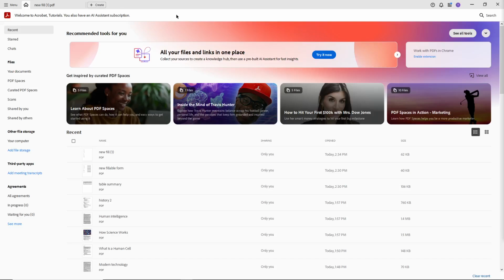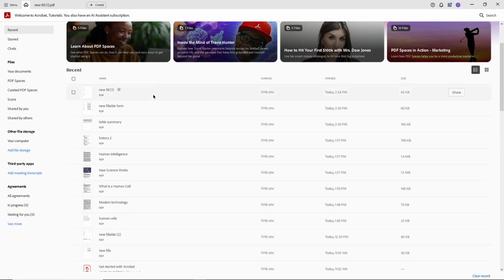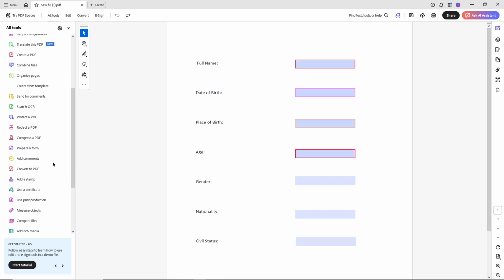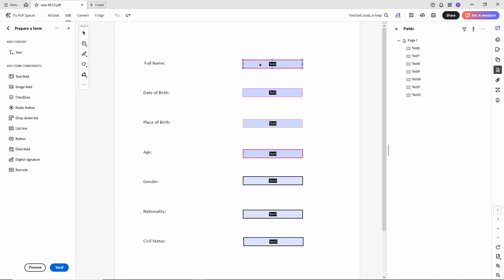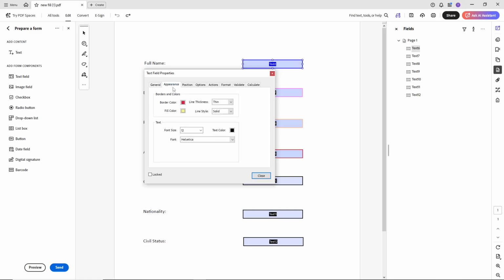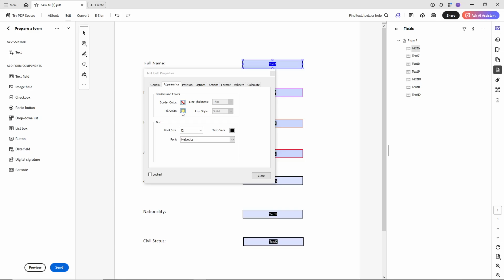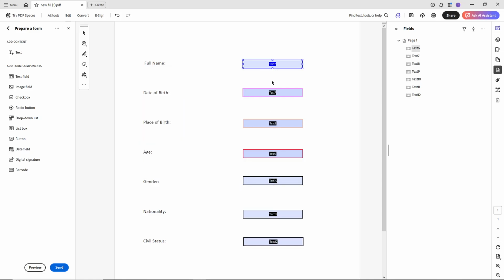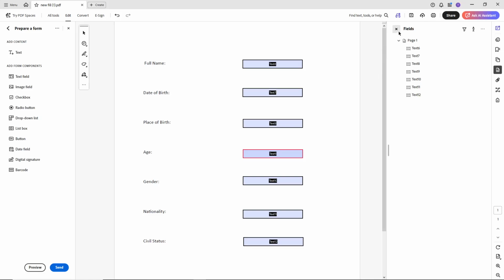How To Remove An Outline From A Text Field In A PDF Using Adobe Acrobat Pro DC (Tutorial 2026)